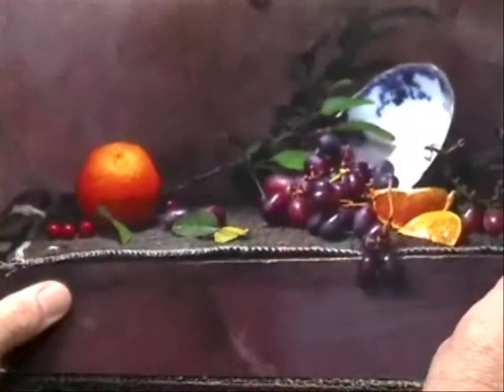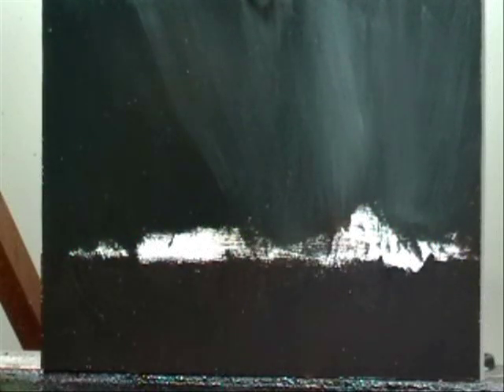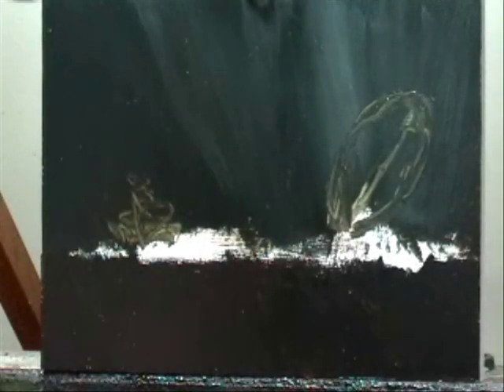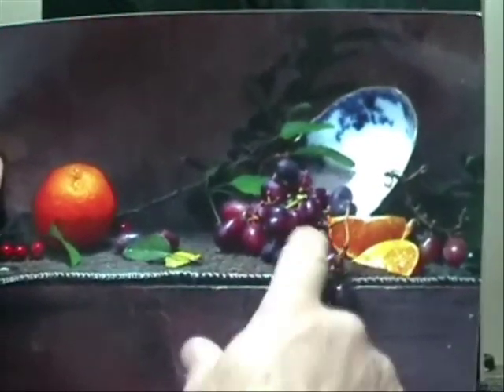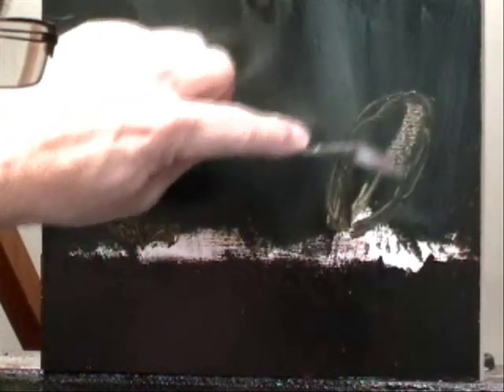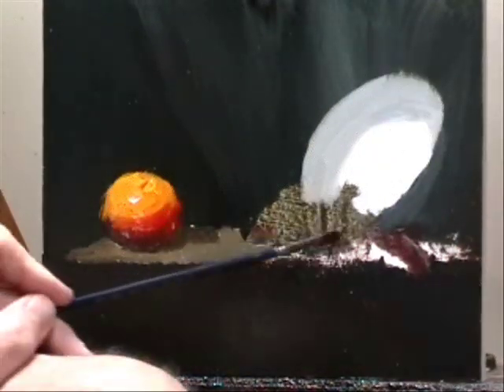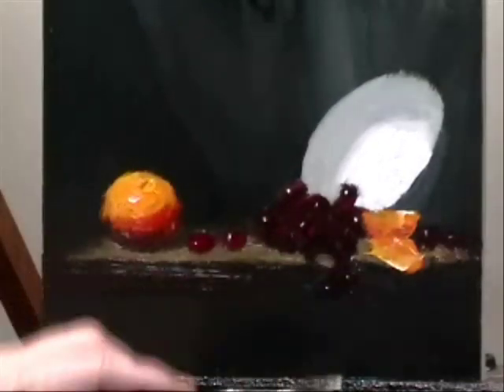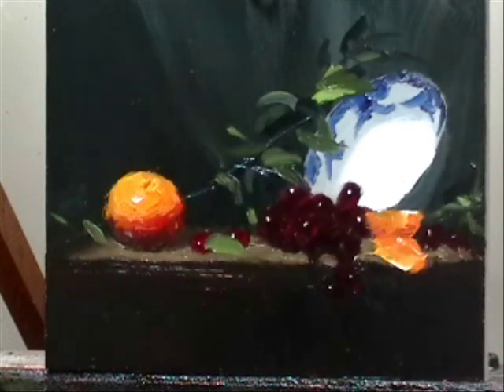Preview: Oil Painting DVDs "Orange and Grapes"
DVDs, Classes By Master Artist Daniel Edmondson

Special Note On FREE Handout:

The free tips handout is focused on the 7 most common amateur artist mistakes and how you can avoid them. Many artists don't even know they're making these mistakes so make sure you get it and cure some of those amateurish painting mistakes you may have. There's even a painting of mine in the handout that's pretty embarrassing that I painted when I was younger. Make sure you get the handout and be on your way to becoming the artist you want to be.

Daniel Edmondson weekly oil paintng tips: how to get unstuck. In this video entitled "Learn oil painting: How to get unstuck" artist Daniel Edmondson teaches us useful information as to how to get unstuck in a painting. These details presented in this video could help each and every artist make the best out of every painting that he/she is working. Certain techniques are also tackled in this video which can be utilized in painting. Start oil painting today!

Oil Painting DVDs and classes by master artist Daniel Edmondson. how to oil paint through tips and tricks. In this video entitled "Oil Painting DVDs "Orange and Grapes"" artist Daniel Edmondson gives us a glimpse of what to expect when taking his online oil painting classes. This video is only but a portion of what you could do online with Daniel Edmondson. There are a lot more instructions, tips, tricks, and also demondstrations that you could avail of as you sign-up for the oil painting classes. Start learning oil painting today and learn it with one of the greats! Start oil painting with Daniel Edmondson today!